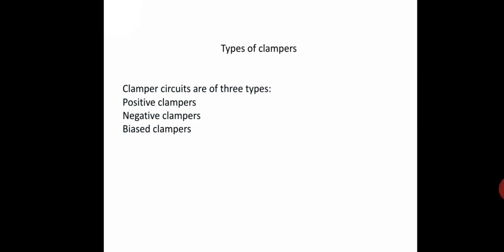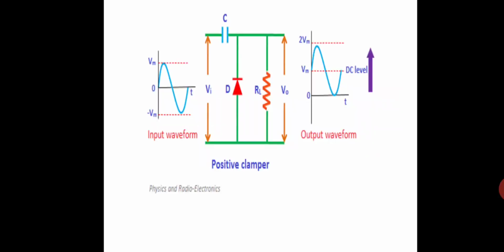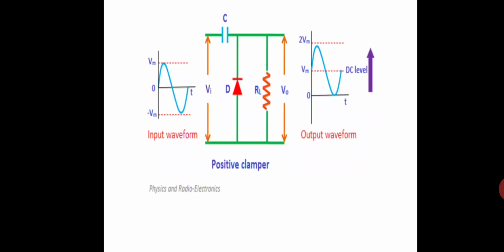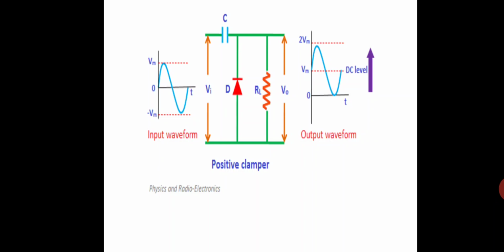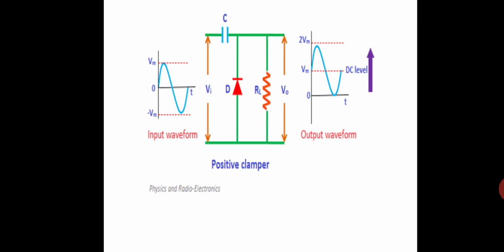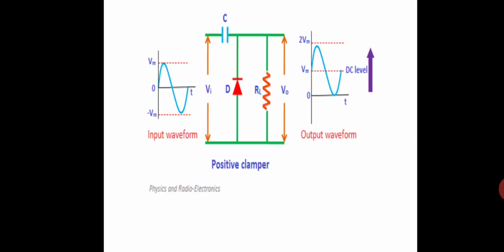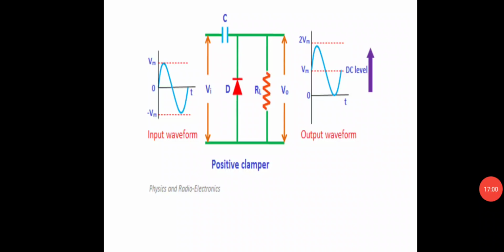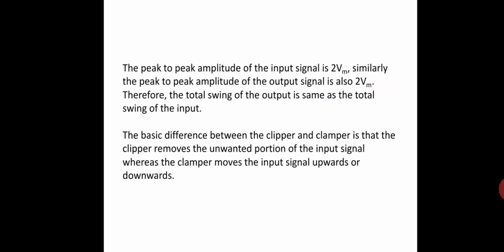L-08_Clamper Circuit_Part-02_Analog Electronics